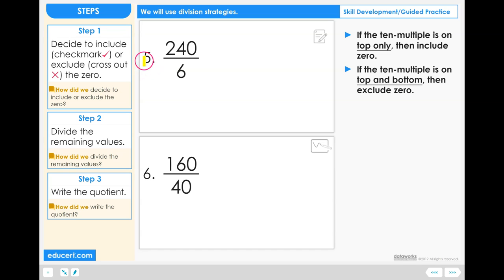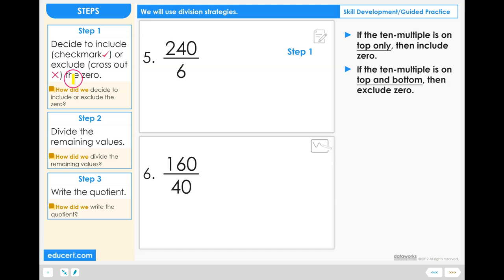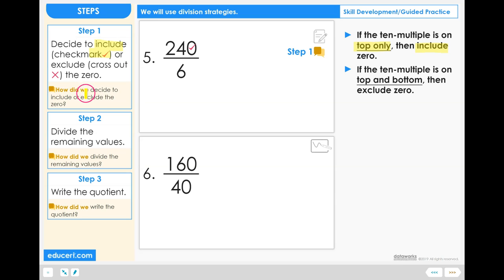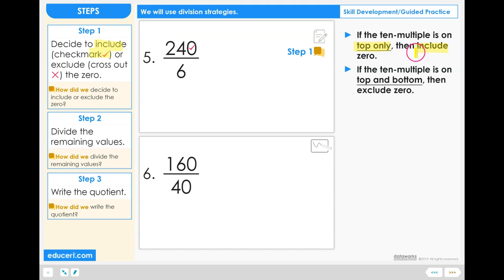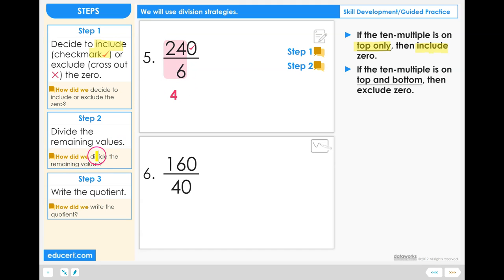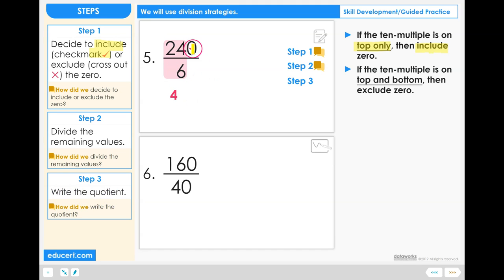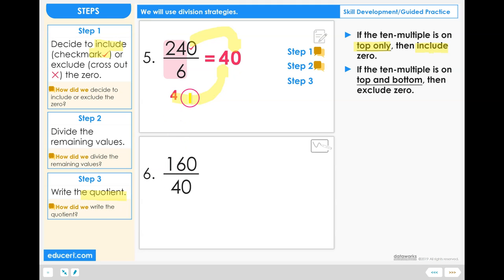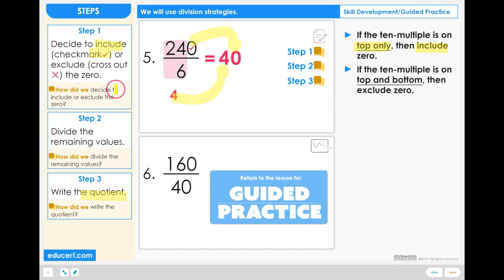Lesson 1.4 - Division Strategies (Ten-Multiple Strategy Skill Development)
Chapter 1
Lesson 1.1 - Addition Strategies
Lesson 1.2 - Subtraction Strategies
Lesson 1.3 - Multiplication Strategies
Lesson 1.4 - Division Strategies
Lesson 1.5 - Fluently Add and Subtract
Lesson 1.6 - Fluently Multiply
Lesson 1.7 - Fluently Divide
Lesson 1.8 - Add, Subtract, Multiply, and Divide in Algebra Problems